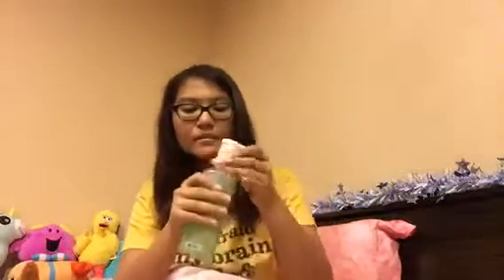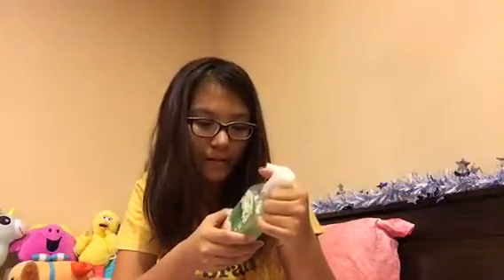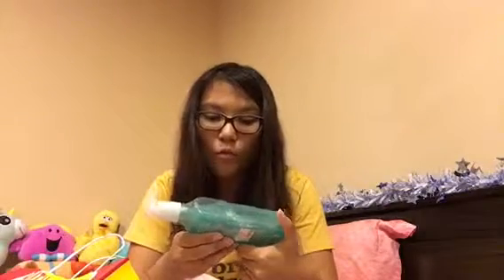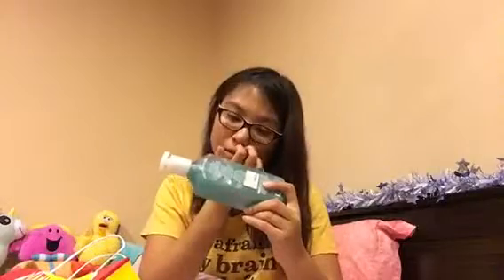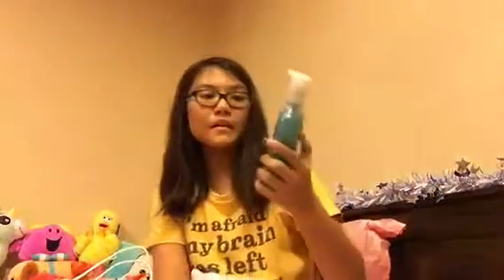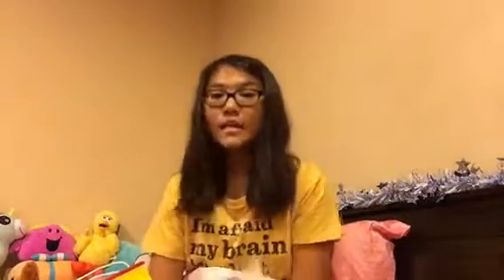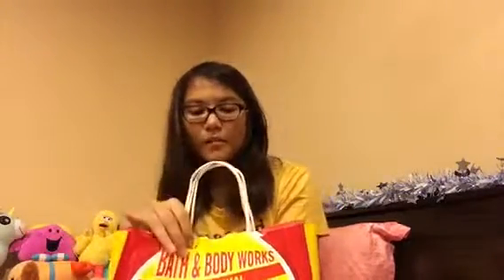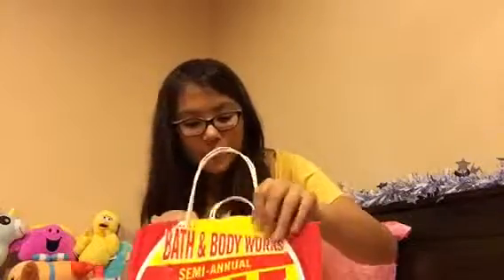Bath and Body Work SAS Haul :D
This video took longer to edit because I lost some of the footage and had to re-film =.=
Really apologise for the terrible quality :( I promise it will be much better in my next video :)

Connect WITH MI!

angel.anastasia58
angelsadvice1224
tomatoangel1224